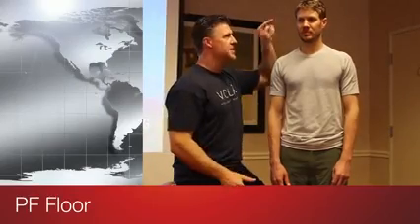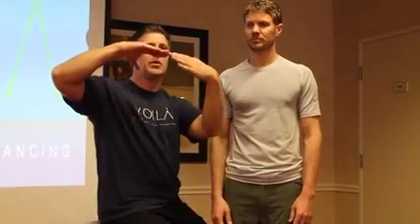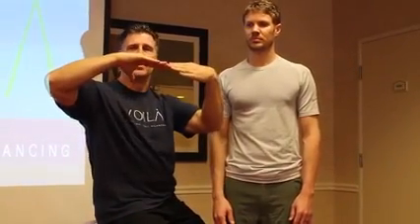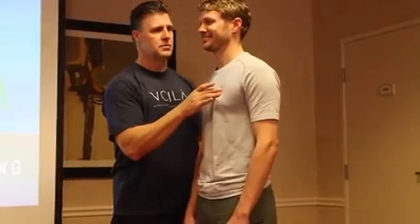VOILA - JOEL CRANDALL COMES TO COLUMBUS OHIO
THE PELVIC FLOOR